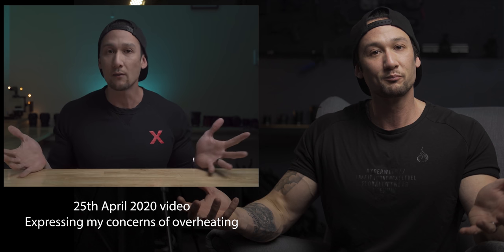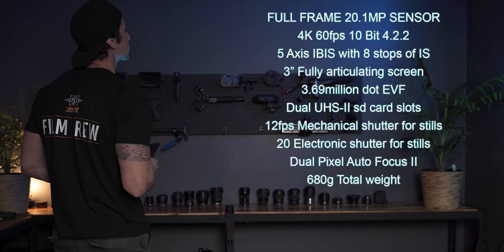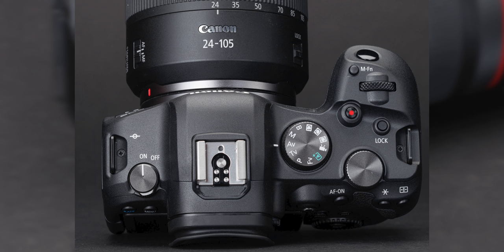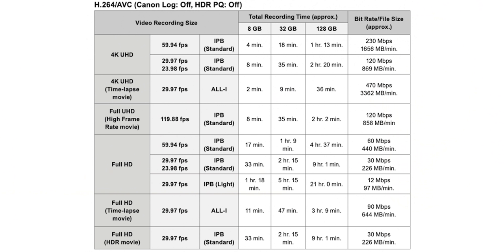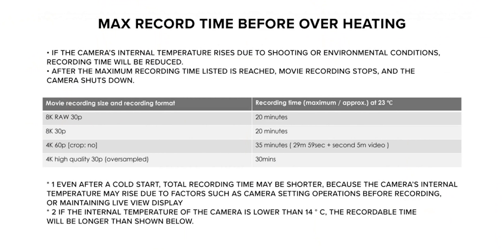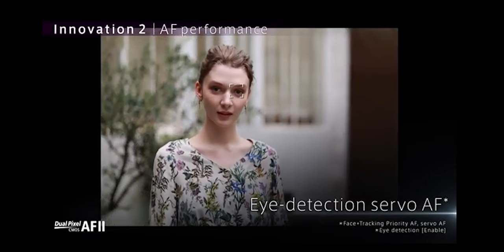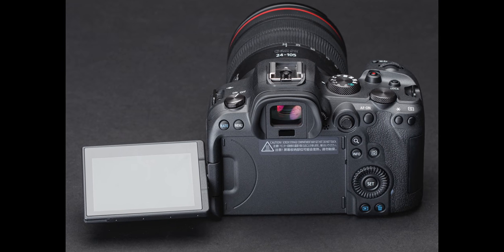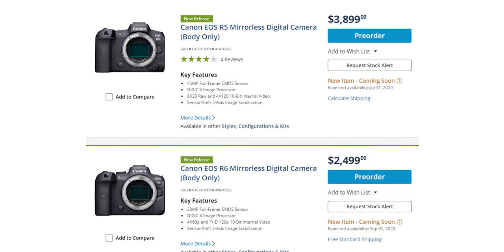CANON EOS R6 - The PERFECT camera?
Is the Canon EOS R6 the perfect camera?

Is it worth getting the Canon EOS R5 over the R6? Will the overheating issues be fixed with the full production release? Let's discuss the R6

Full Frame Kit:
7artisans 35mm f1.4